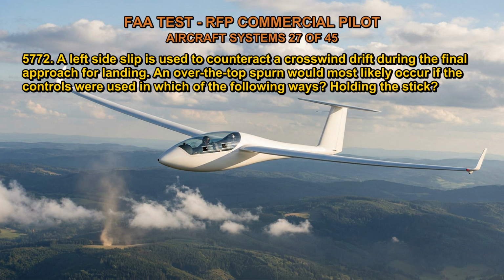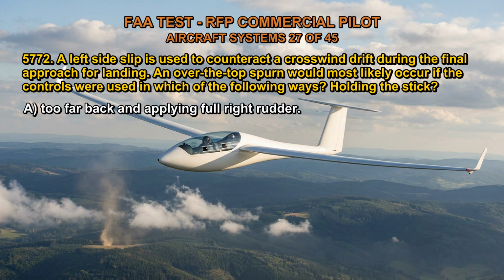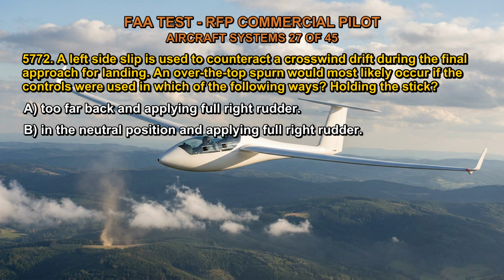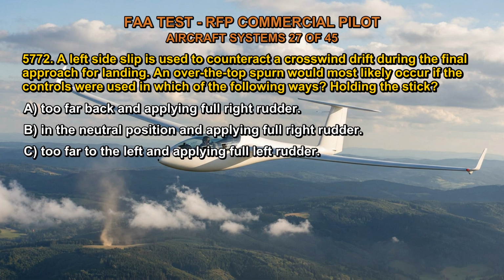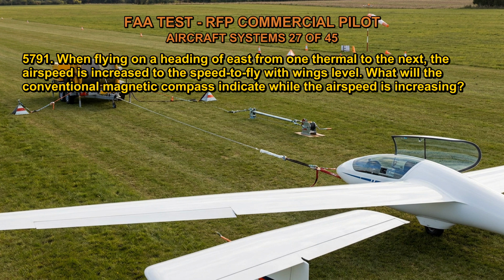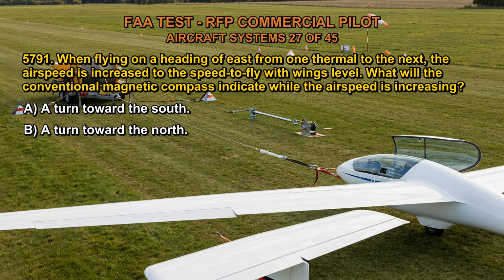FAA TEST - RFP COMMERCIAL PILOT - AIRCRAFT SYSTEMS Q5771, Q5772, Q5791, Q5793, Q5795 (27-45)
This Aircraft Systems lesson covers questions 5771, 5772, 5791, 5793, and 5795, focusing on glider flight controls, slips and spin hazards, magnetic compass errors, spoiler operation in strong winds, and aerotow towline management. Question 5771 emphasizes the importance of maintaining tight and properly secured flight control systems. Any looseness in control cables, hinges, linkages, attachment points, or wing connections can create abnormal aerodynamic vibrations that may develop into flutter, a dangerous self-exciting oscillation that can rapidly cause structural failure, especially when flying near maximum operating speed or in turbulence. Question 5772 examines crosswind landing techniques and highlights the dangers of improper side-slip control inputs. During a left side slip used to counter crosswind drift, holding excessive back stick while applying full opposite rudder can create an uncoordinated flight condition that increases the likelihood of an over-the-top spin, particularly if one wing stalls before the other. Maintaining coordinated control inputs is essential to prevent stall-spin accidents close to the ground. Question 5791 reviews magnetic compass acceleration errors in the Northern Hemisphere. When a glider flying east accelerates while maintaining wings level, the conventional magnetic compass will temporarily indicate a turn toward the north due to magnetic dip and acceleration error. This phenomenon is commonly remembered using the mnemonic ANDS (Accelerate North, Decelerate South) for east-west headings. Question 5793 discusses spoiler use during strong wind operations. Keeping spoilers extended during both the landing roll and ground operations helps reduce wing lift, increases weight on the wheels, improves directional control, and reduces the risk of the glider becoming airborne unexpectedly due to strong gusts or crosswinds. Question 5795 explains that the primary cause of towline slack during aerotow is glider acceleration. Slack develops whenever the glider moves faster than the towplane, often after turns or when the glider temporarily descends or gains speed. Excessive slack can create dangerous towline shock loads when tension is suddenly restored, making proper speed control and position management critical during aerotow operations. Together, these questions reinforce essential glider safety concepts involving structural integrity, stall-spin awareness, compass interpretation, wind-control techniques, and safe aerotow procedures.